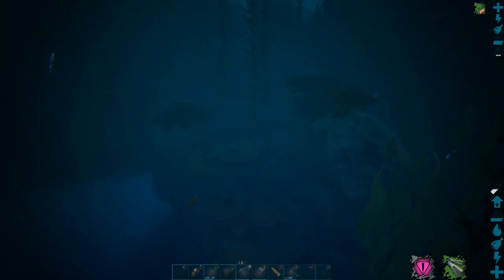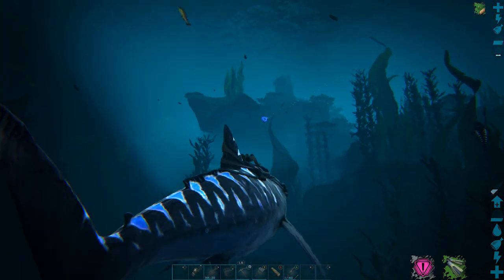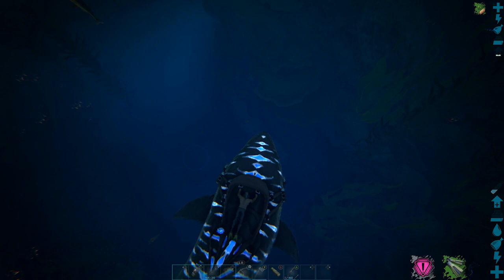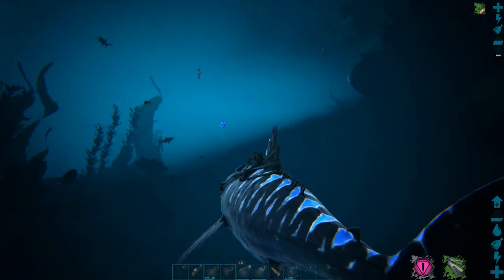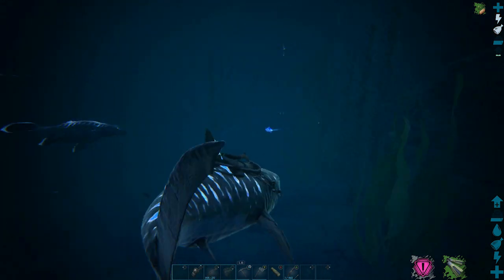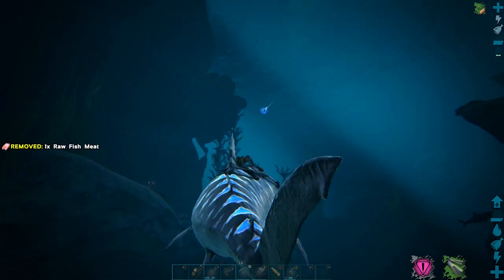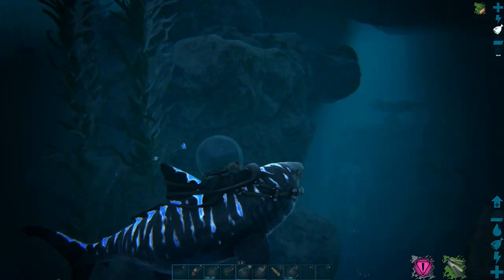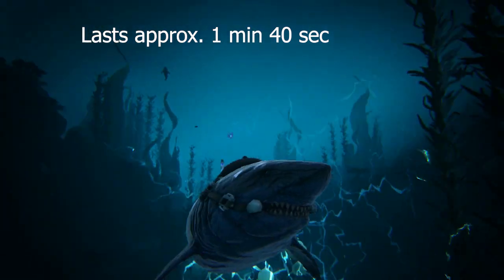ARK GENESIS: The POWER of the BUBBLE!